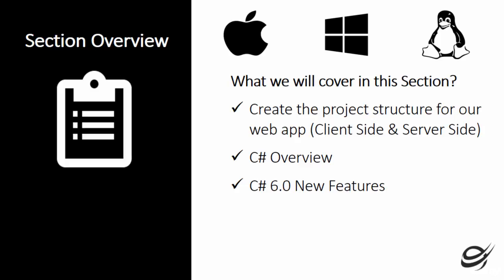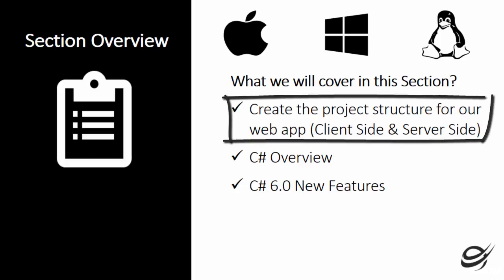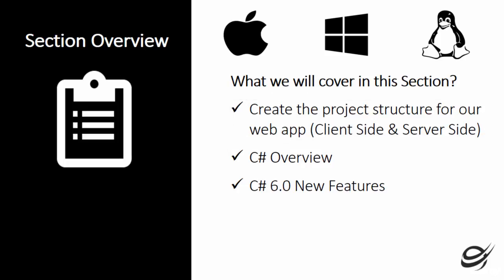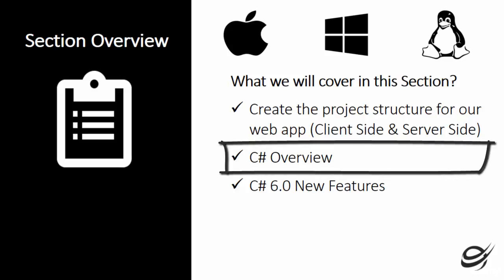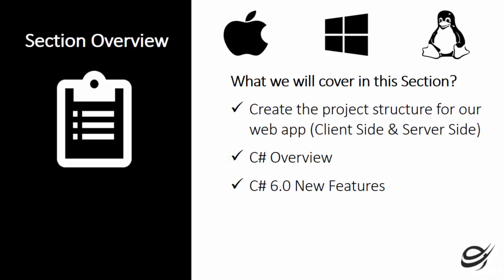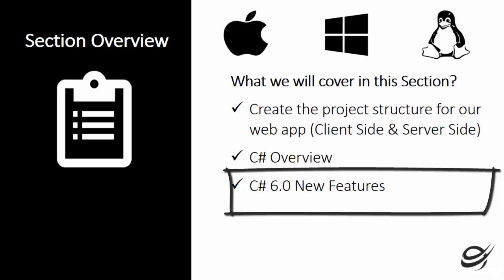Learning ASP.NET x20 Section Overview